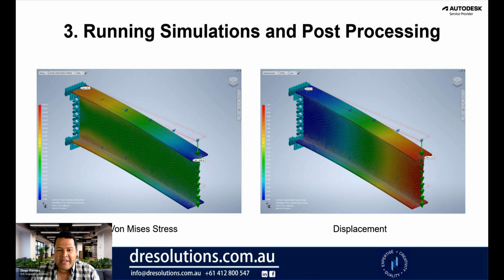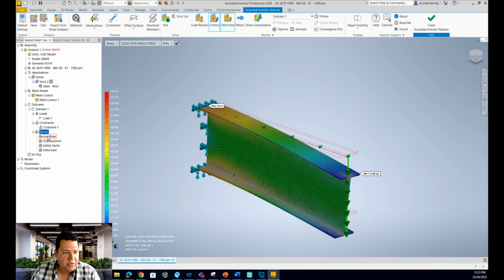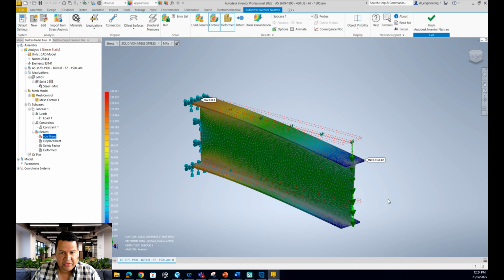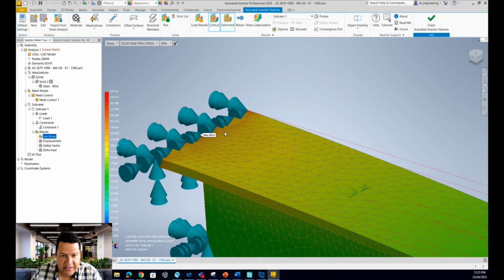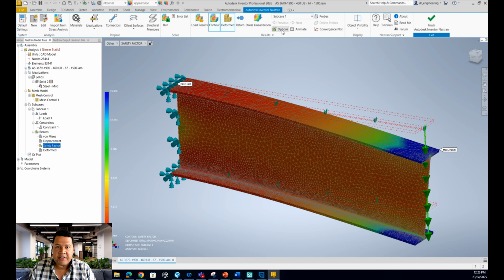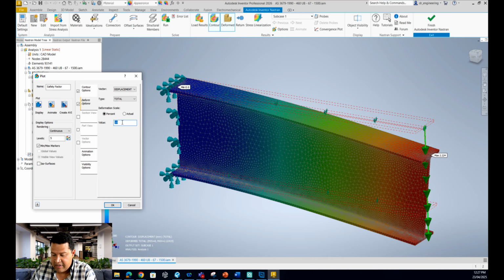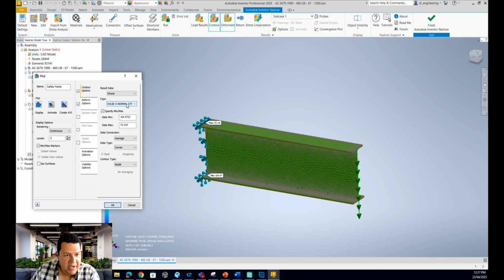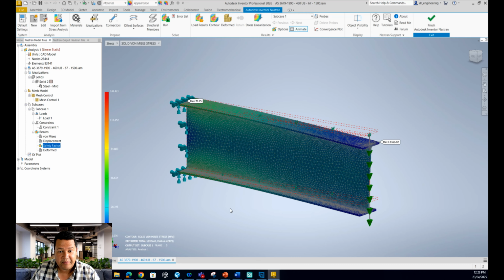Introduction to Inventor Nastran Static Analysis Demo Series– Running Simulation and Post Processing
In this final video of our Inventor Nastran demo series, we'll run our simulation and post-process the results, focusing on stress distribution, displacement, and safety factor analysis.